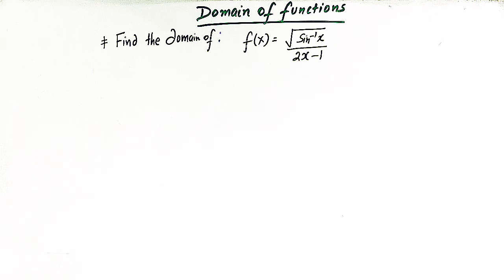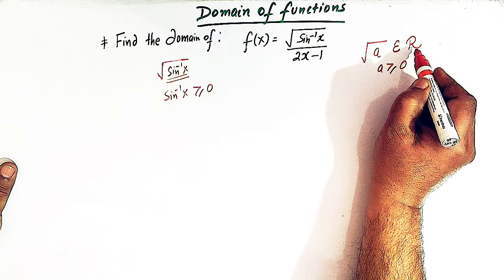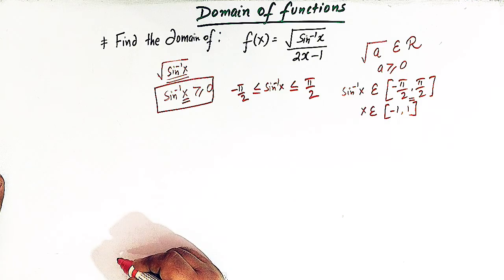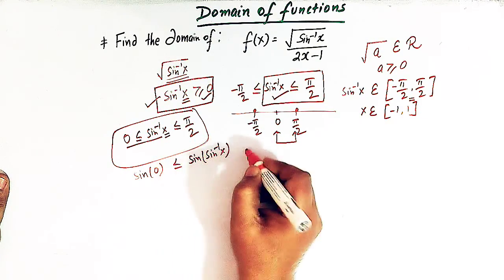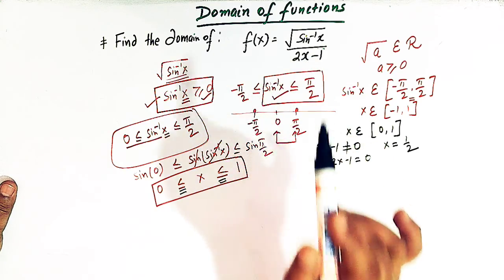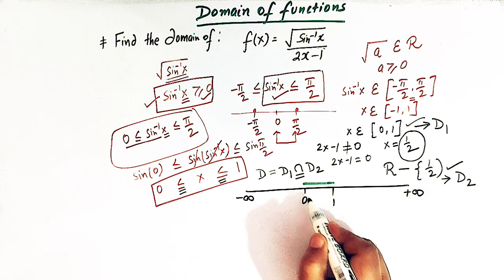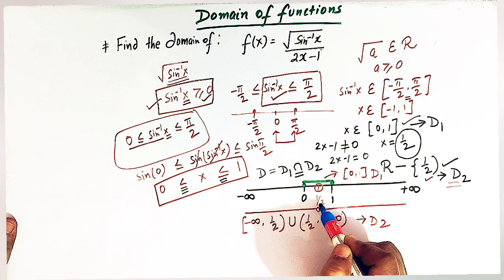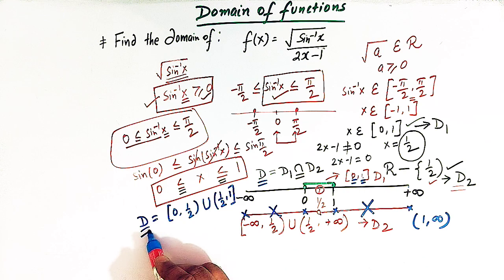Find the domain of functions using the concept of intersection of domains.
How to find the domain and range of functions.